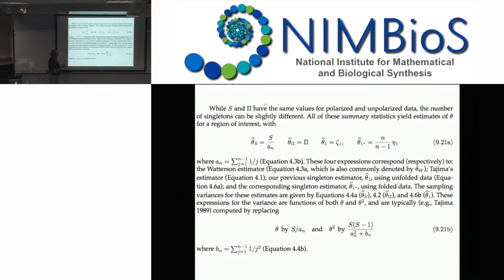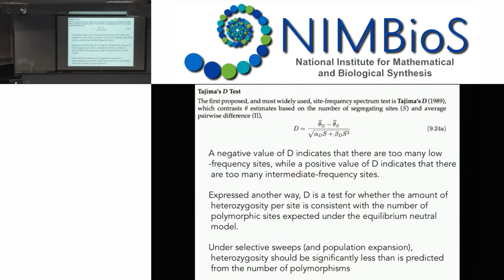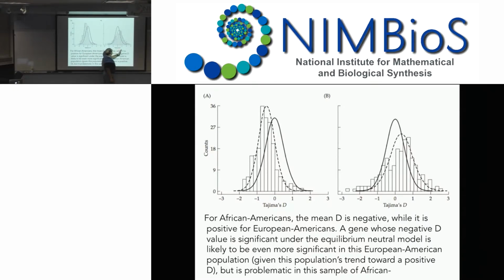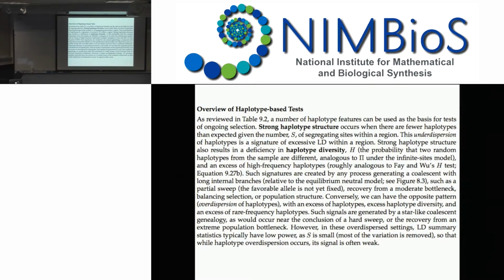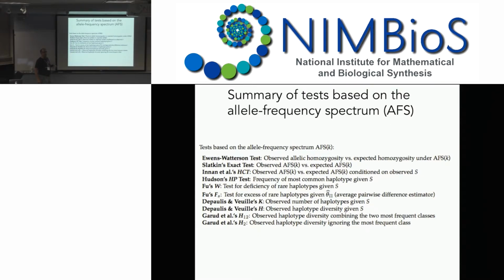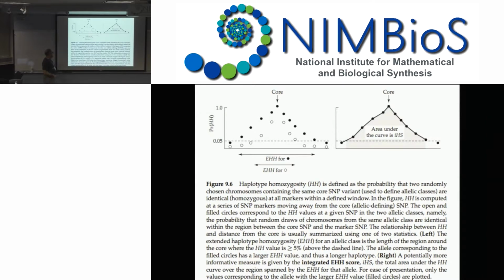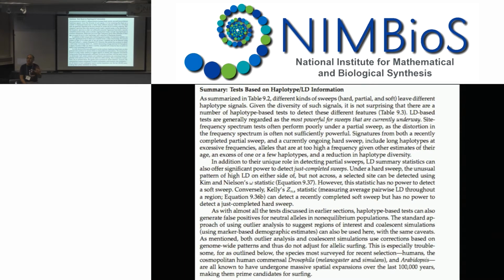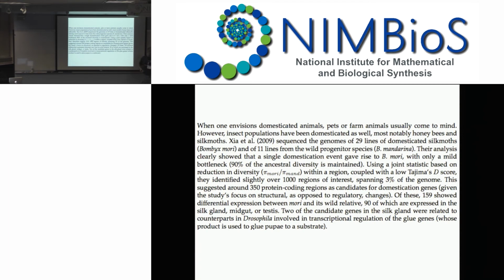Polymorphism-based tests, Haplotype-based tests, domestication genes